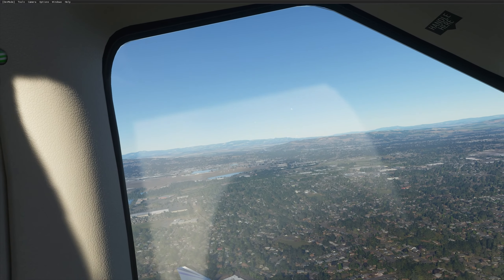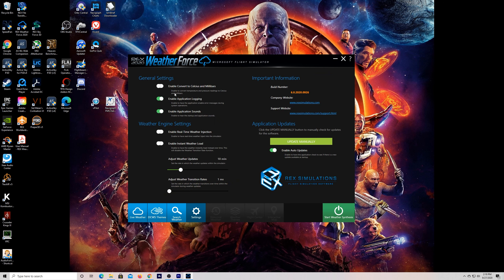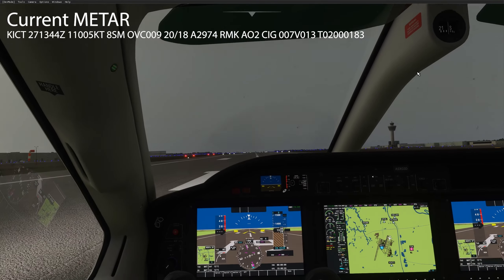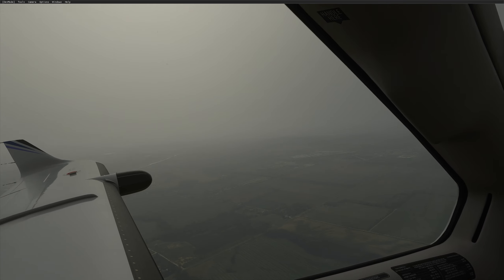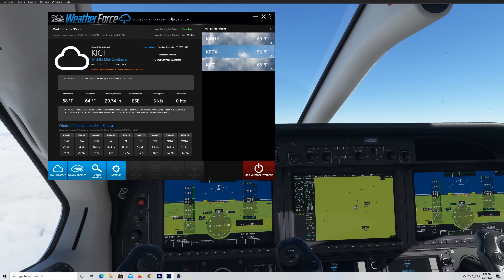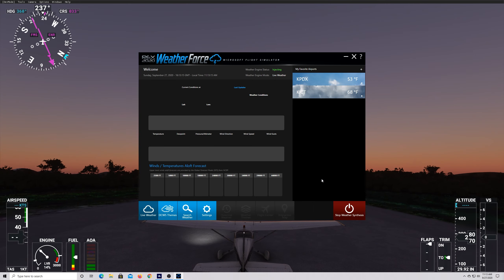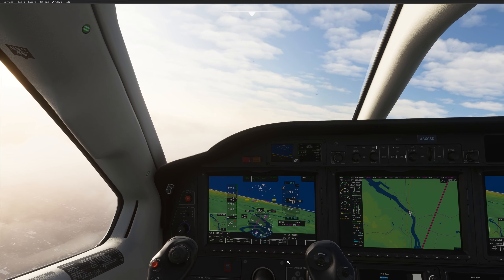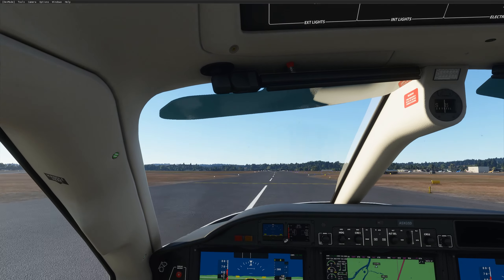(Better) Live Weather for MSFS 2020: REX Weather Force 2020 Review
This review will talk about how to use REX Weather Force, and some of its strengths/weaknesses in MSFS 2020. This new product has a lot of potential in my mind, and I'm excited to see how it evolves over time.

Specs:

MSFS 2020

32 gB RAM
Thrustmaster T16000.M